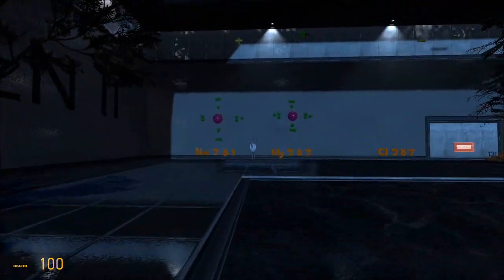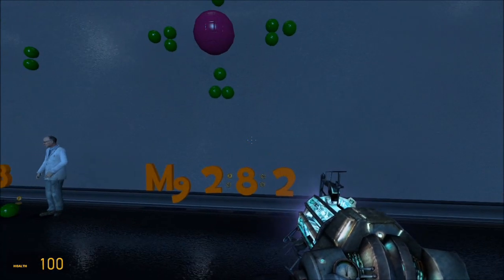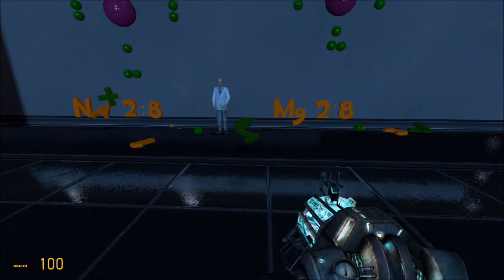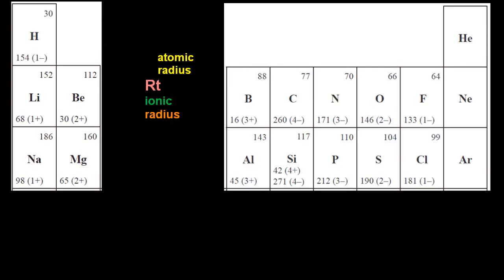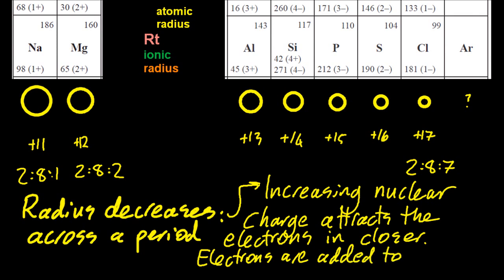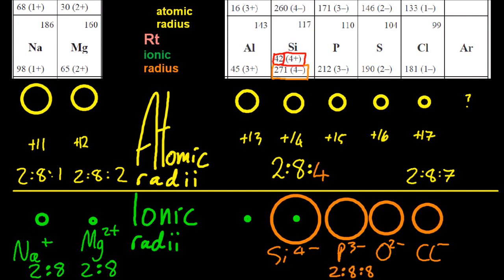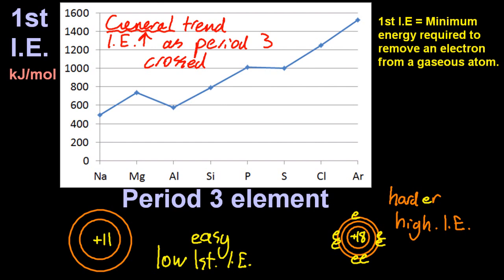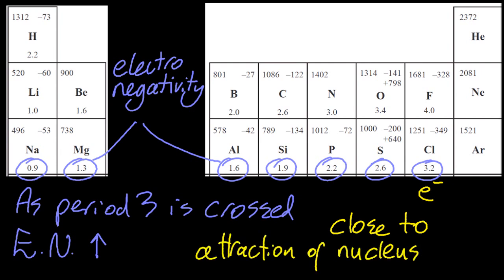3.2.3 Period 3 trends in atomic,ionic radii, 1st IE and electronegativity IB Chemistry SL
3.2.3 Describe and explain the trends in atomic radii, ionic radii, first ionization energies and electronegativities for elements across period 3.  Across a period atoms have decreasing radii -- since the increased nuclear charge attracts the electrons more.  Electrons are added to the same shell.
Metal ions are smaller, non-metal ions are bigger than their parent atoms.
1st IE increases across the period as electronegativity increases.

Dr Atkionson went into orbit around the nearby neutron star but was rescued by Van der Van der Van der Waal.